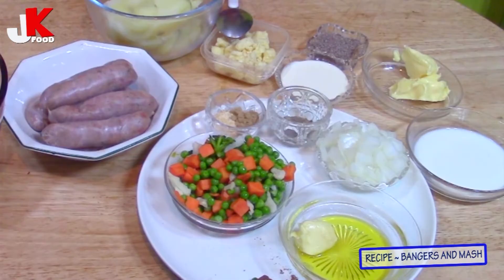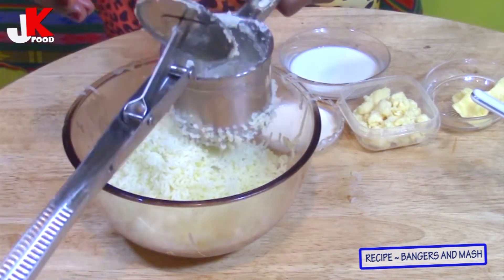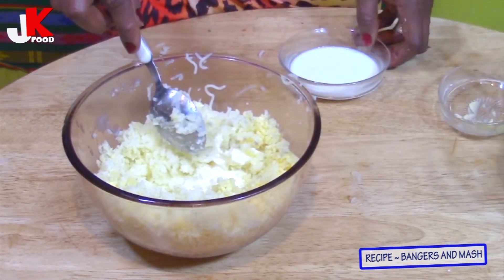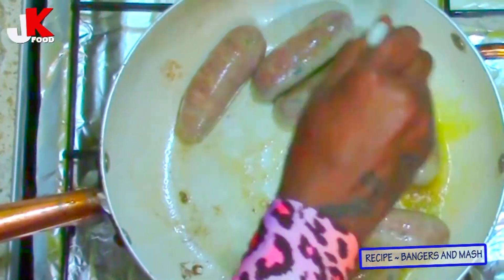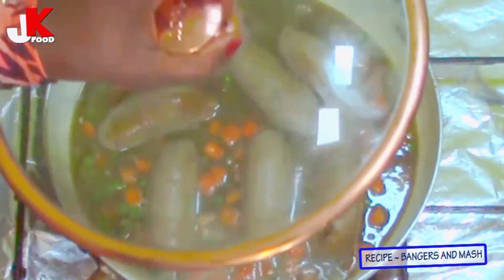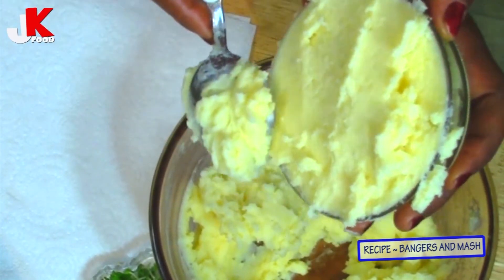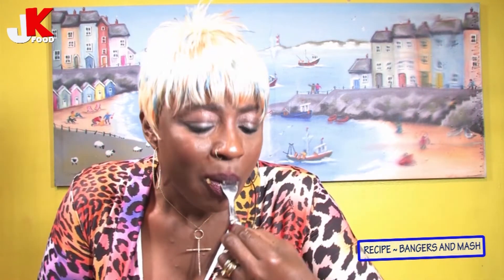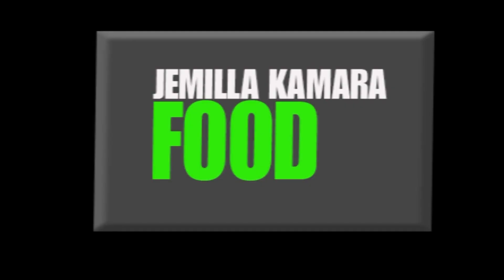Bangers And Mash (Official Video)